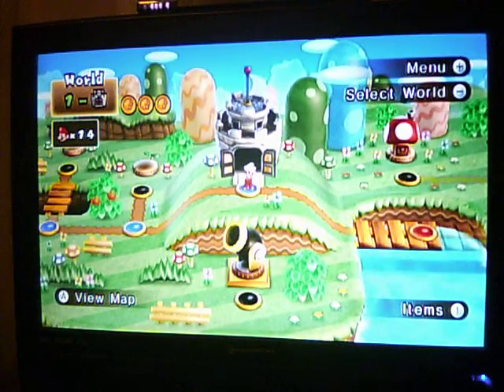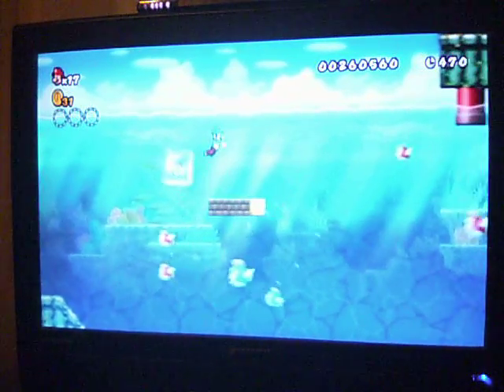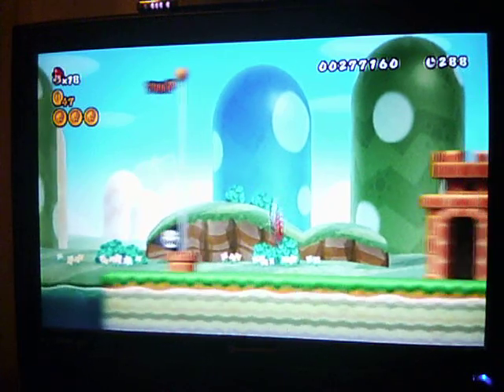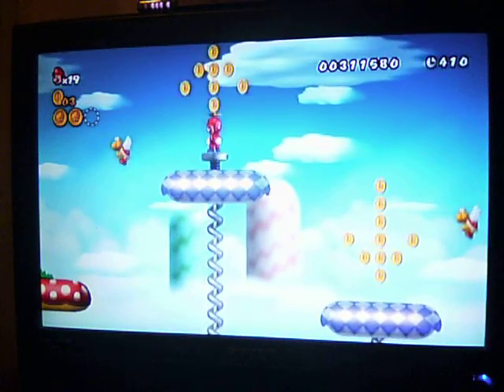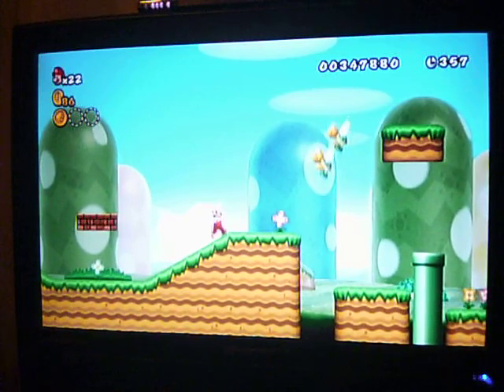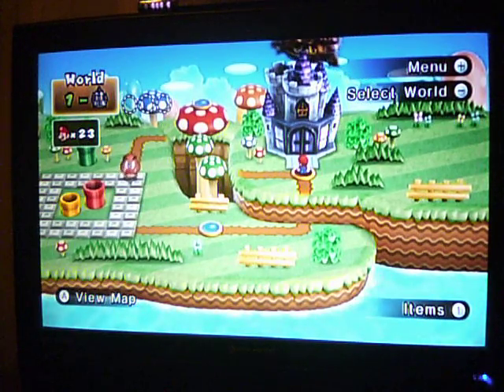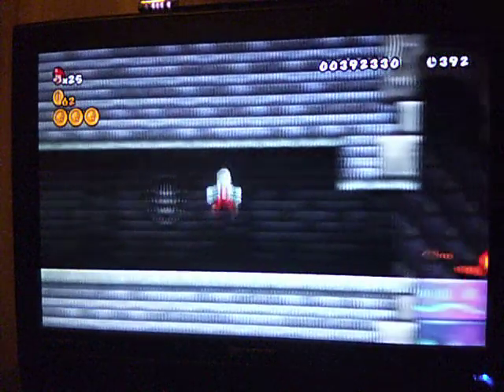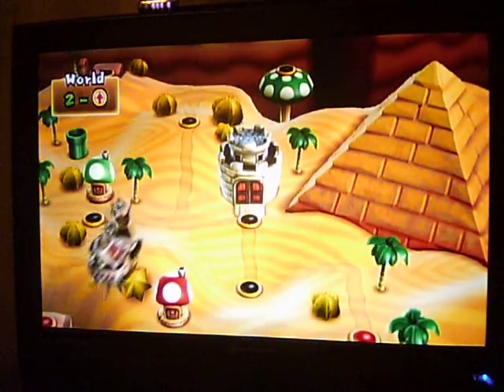New Super Mario Bros. Wii Part 2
Finally, a second part of this walkthrough.  I finish world one and upload my first over 15 min. video!